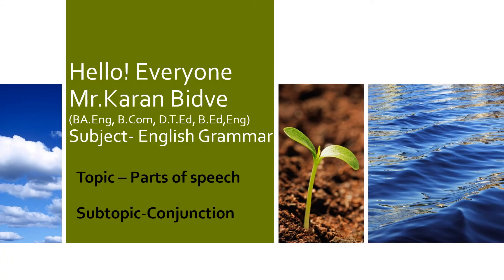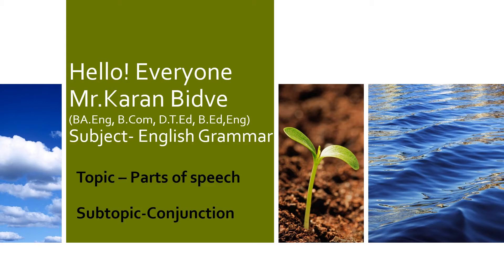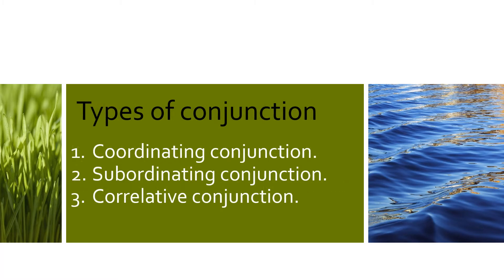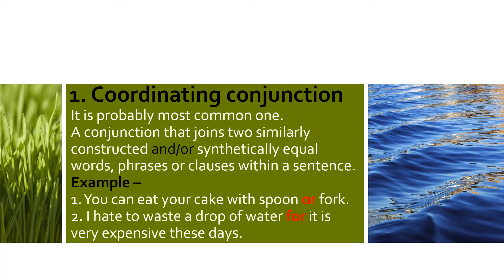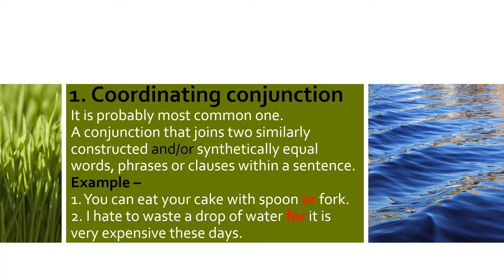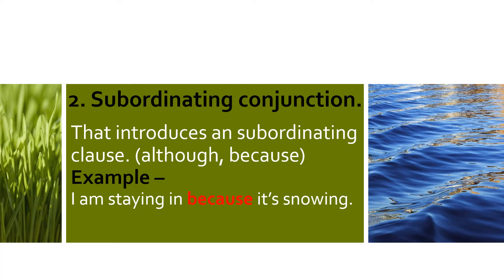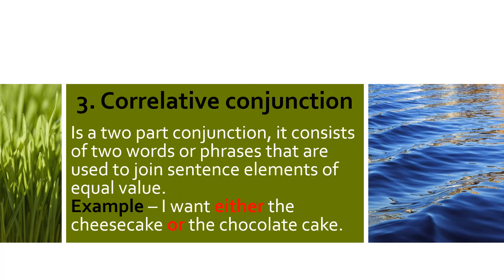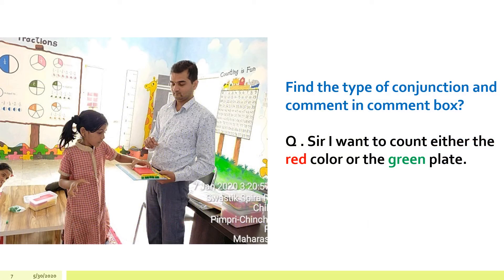English Grammar- Parts Of Speech Part - 6 - Conjunction In English Language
Parts Of Speech Part  6  Conjunction In English Language